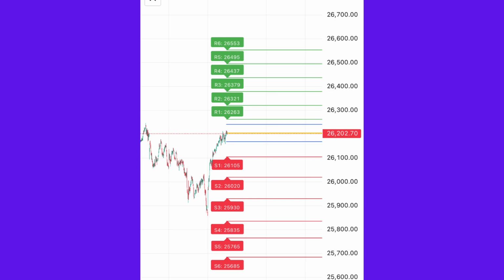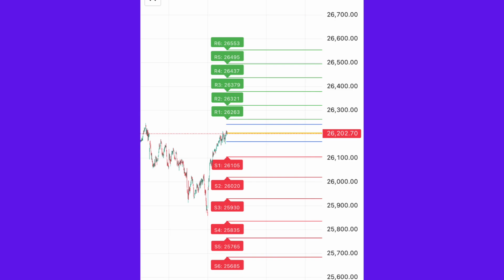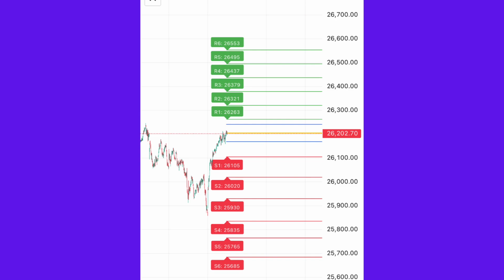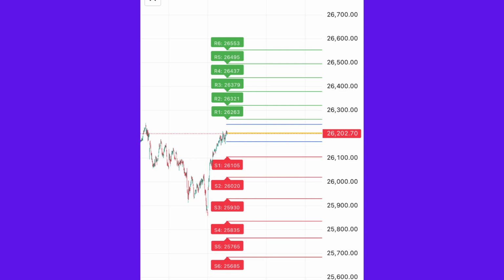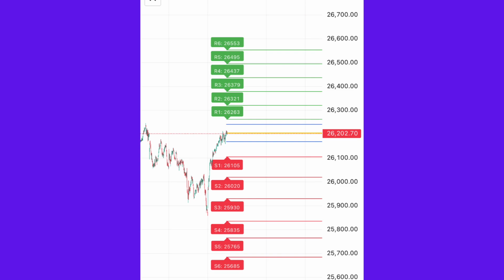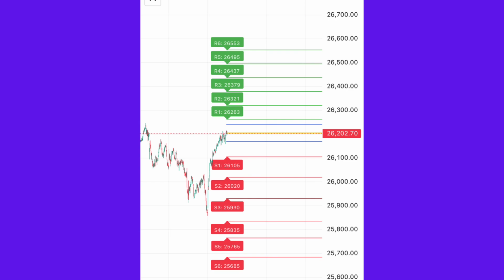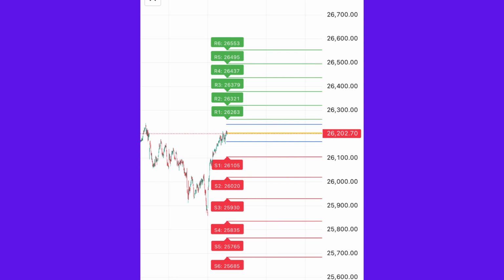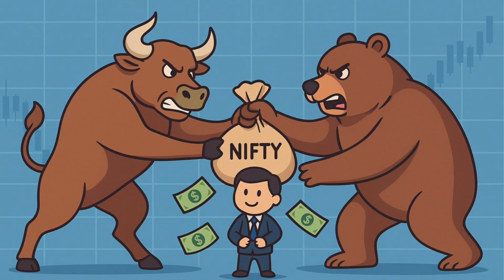Nov 27 nifty NIFTY Tomorrow: Big Breakout Setup!trading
tomorrow market prediction telugu

Nov 27 nifty NIFTY Tomorrow: Big Breakout Setup!

latest indicator for intraday trading,
nifty support and resistance indicator,
intraday trading daily updates,
pre market analysis for intraday trading,
stock options trading strategies India,
today market prediction for intraday,
intraday trading for beginners,
nifty price action trading,

trading,
trading setup ,
nifty,
nifty prediction for tomorrow,
nifty trading,
stock market,
Intraday,
stock market weekly analysis,
nifty support and resistance today,
intradaytradingstrategy ,
intradaytrading ,
intradaytradingstrategies,
nifty  levels today,
nifty stock market today ,